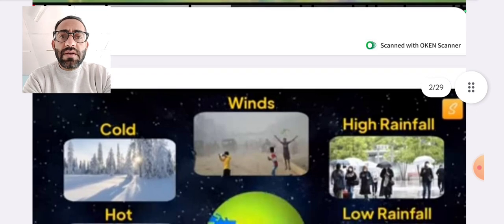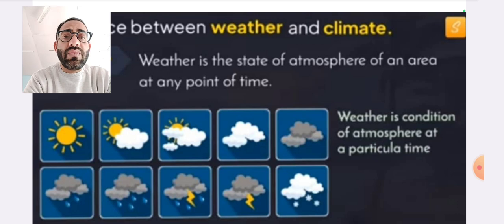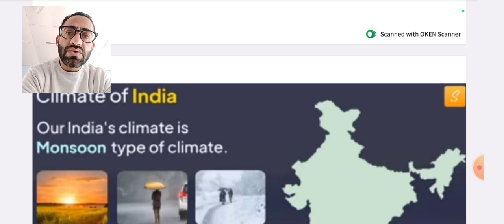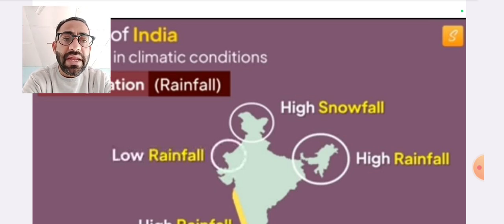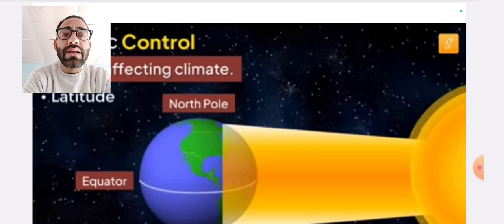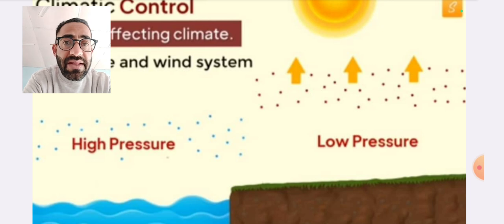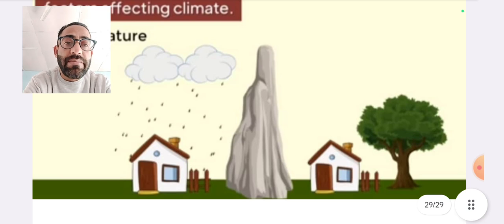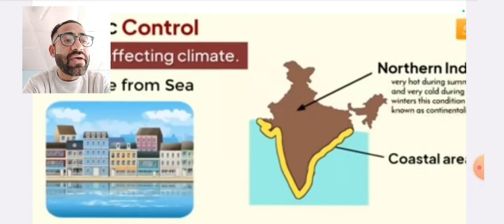CLIMATE- CLASS 9TH (PART I)